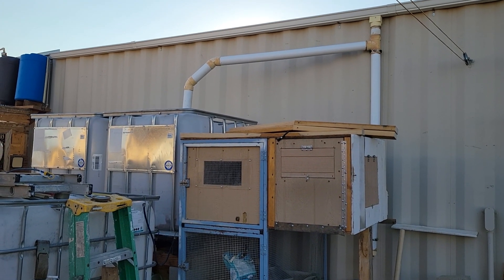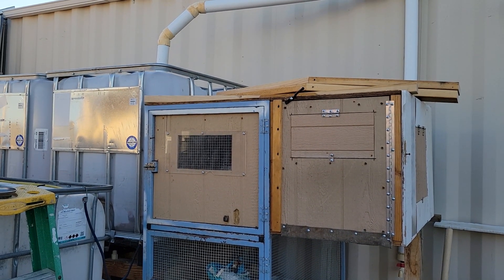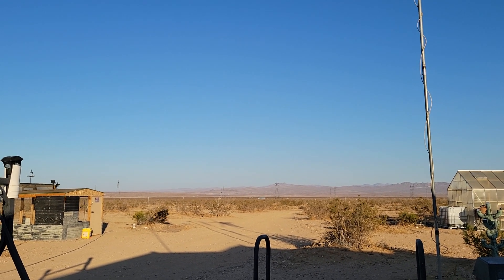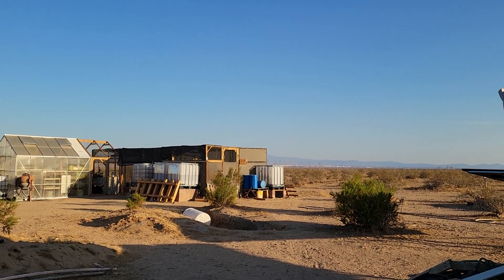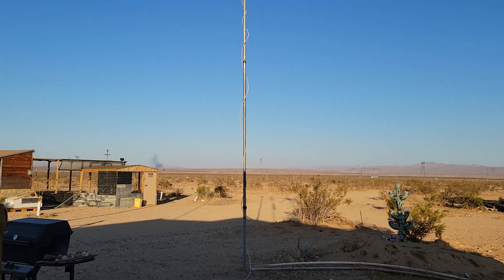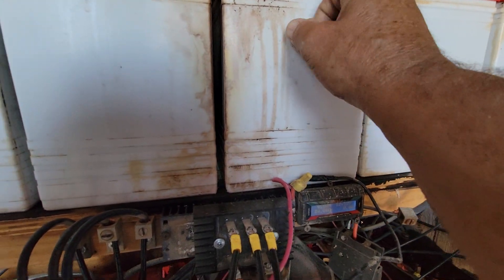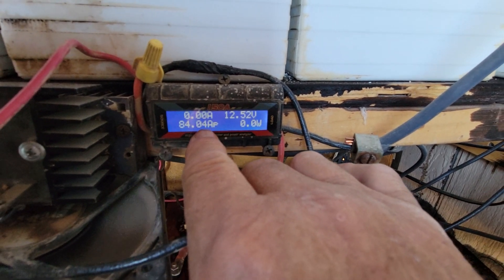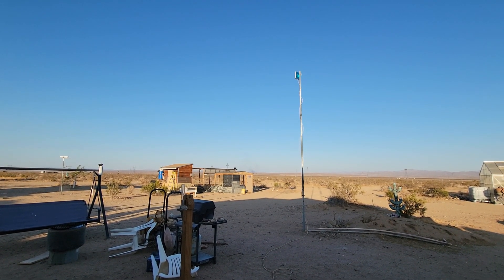Fried Rectifier, Tomcat's rafters & Fire in the desert. Oct. 3, 2021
Ankles doing much better, work around the compound getting done. Spotted a fire about 18 miles away, a look at why cooling fans are needed for bridge rectifiers, and how a KT5 is capable of generating 82+ amps!